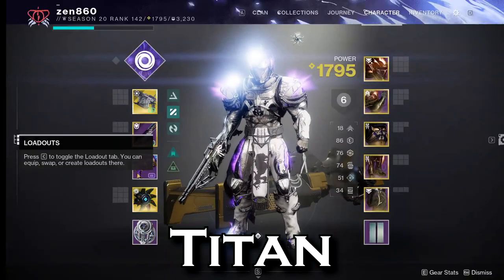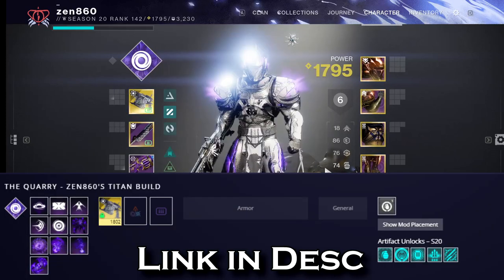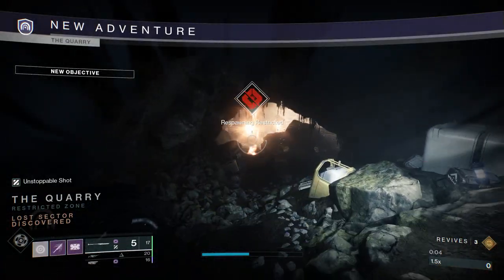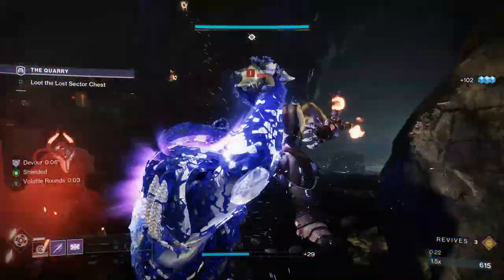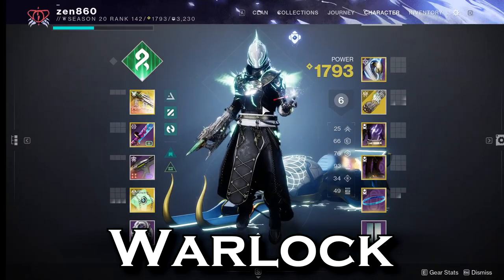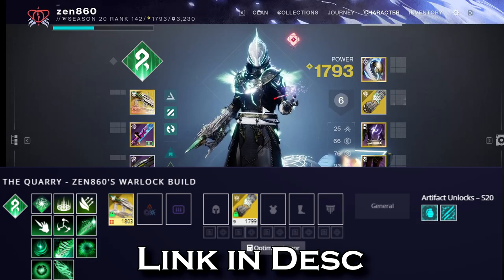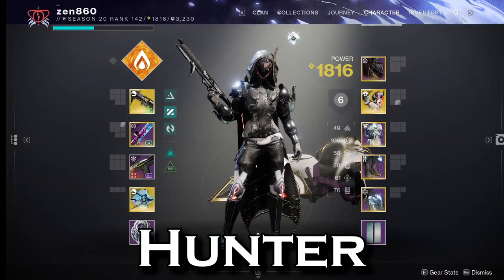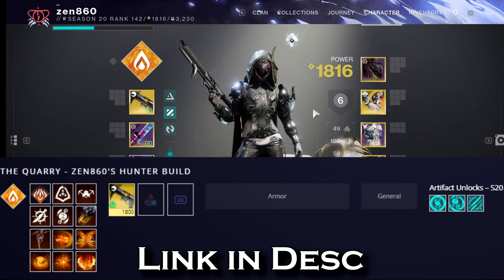DO THIS to SPEEDRUN Today's Lost Sector! (All Classes Guide) - The Quarry | Destiny 2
The Quarry Legendary Lost Sector - May 21, 2023 (LEGS DAY)

Today's Legendary lost Sector is SO EASY for Fast Clears! Tags incoming: Fast and Easy Exotic Farm and Legendary lost Sector Completions for Solo Guardians! Destiny 2 Lightfall. Destiny 2 Season of Defiance.